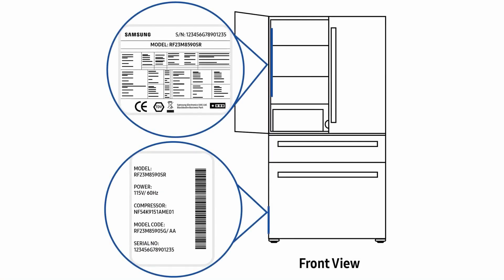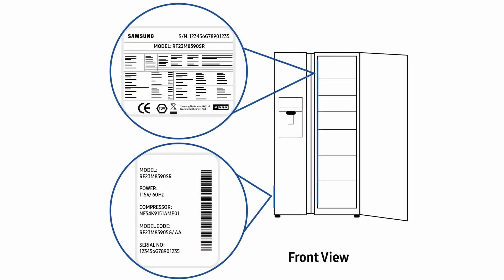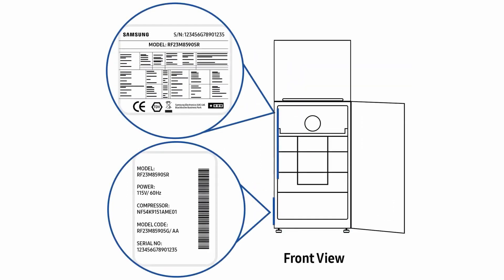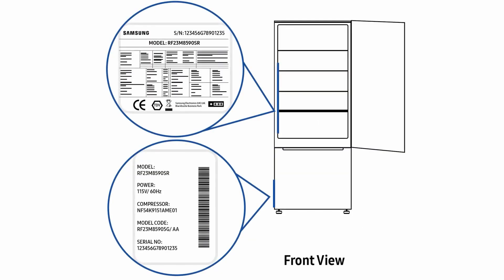Samsung Fridge Filter Identification - Choosing the Correct Fridge Filter For Your Samsung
Looking to change your Samsung fridge filter? it’s easy to ensure you purchase the correct filter type by following our quick guides to identify your filter model.